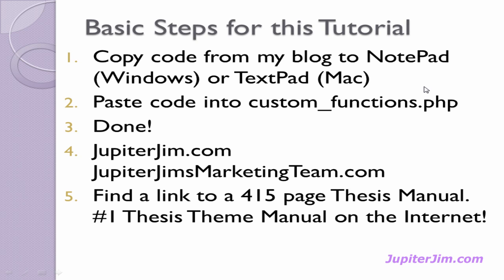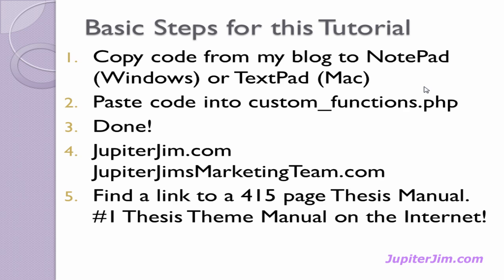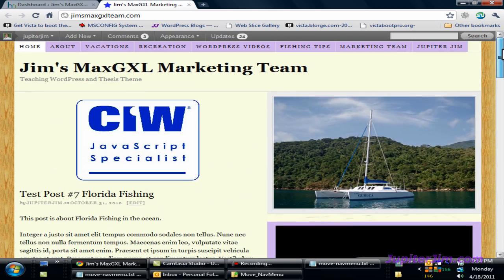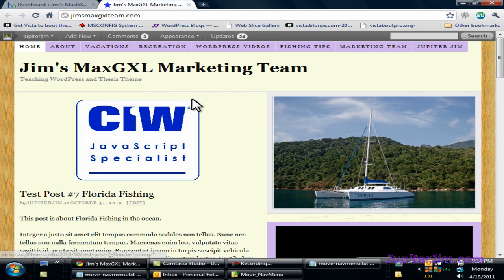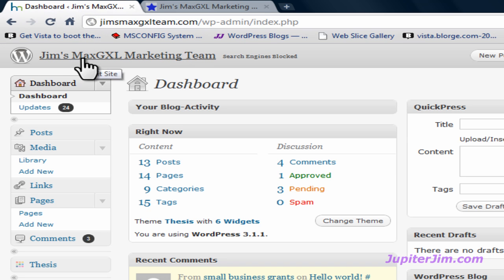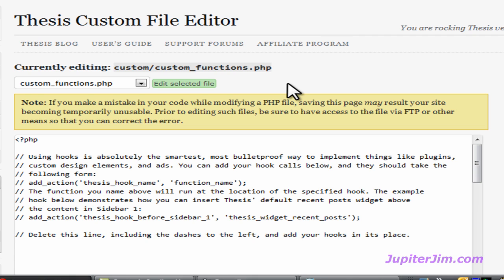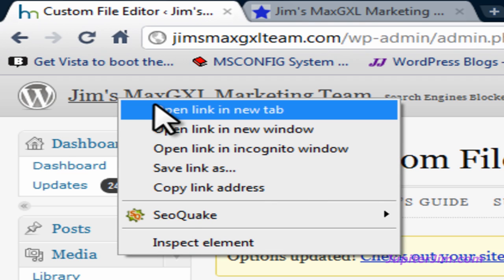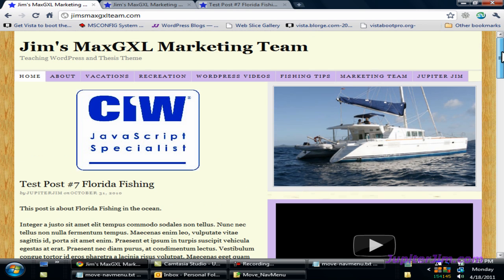Thesis Tutorial: Move Navigation Menu under Header using WordPress Thesis Theme 1.8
How to Move Navigation Menu under Header using WordPress Thesis Theme 1.8  This thesis theme tutorial will show you how to move the Nav Menu or Nav Bar so that it is positioned below the header section or above the header section in a WordPress blog that uses thesis theme 1.8
I also have a video on my blog on HOW TO BACK UP THE custom_functions.php file using FileZilla!

Thesis tutorial by Jupiter Jim